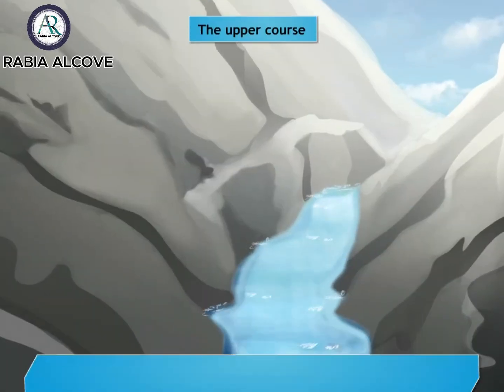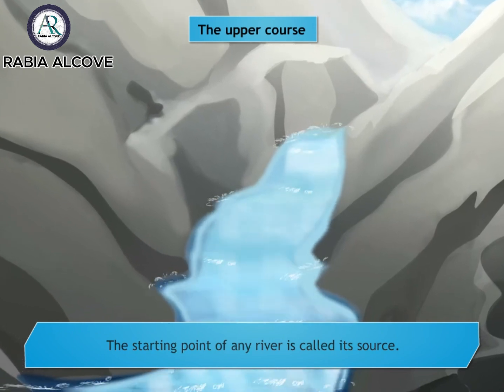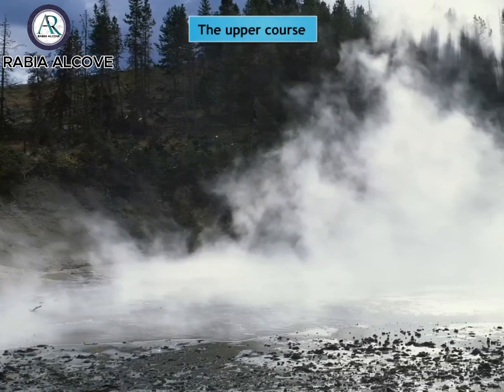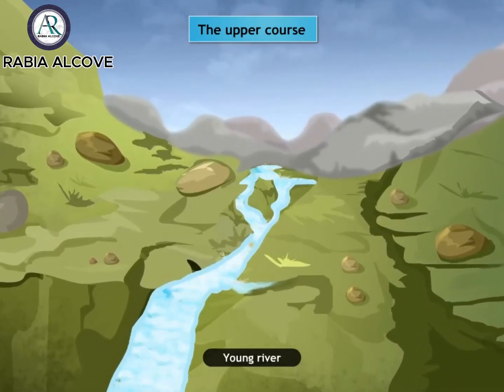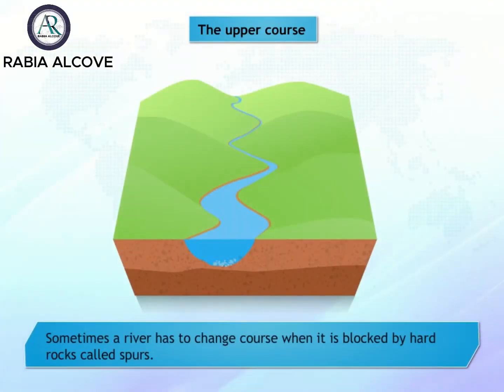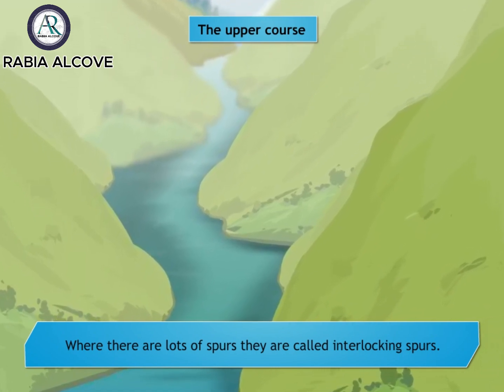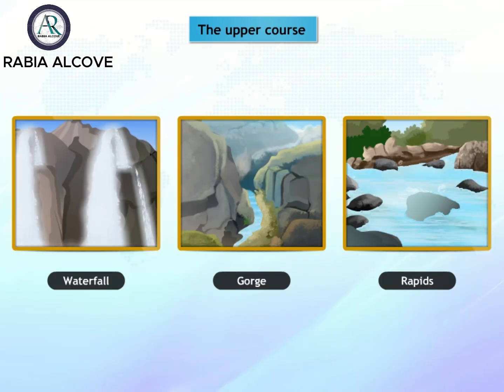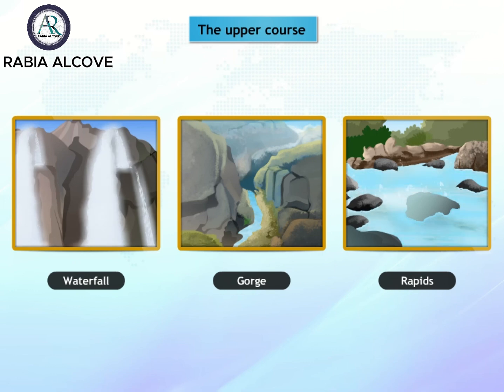THE UPPER COURSE OF A RIVER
@RabiaAlcove    The Upper Course of a River

The upper course of a river, often found in mountainous or hilly regions, is characterized by its youthful and energetic state. As it flows downhill from its source, the river has a steep gradient, causing it to flow rapidly and with considerable force. This energy is directed towards vertical erosion, cutting deeply into the bedrock and forming narrow, V-shaped valleys.

Key features of the upper course include:

Steep Gradient: The river flows quickly due to the steep slope of the terrain.
V-Shaped Valleys: The river's erosive power creates deep, narrow valleys with interlocking spurs.
Waterfalls and Rapids: Where the river encounters bands of resistant rock, waterfalls and rapids often form.
Coarse Load: The river carries a load of large boulders and rocks, which it transports by traction.
High Energy: The river's energy is focused on vertical erosion rather than lateral erosion.
Overall, the upper course of a river is a dynamic and powerful environment, shaping the landscape through its erosive forces.